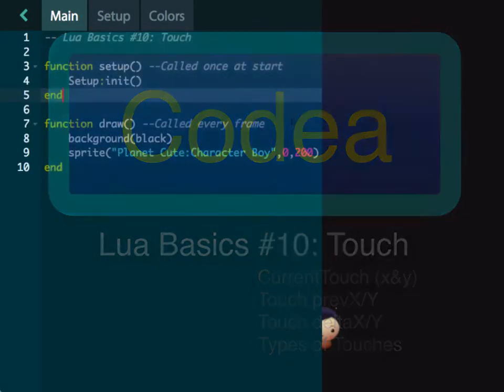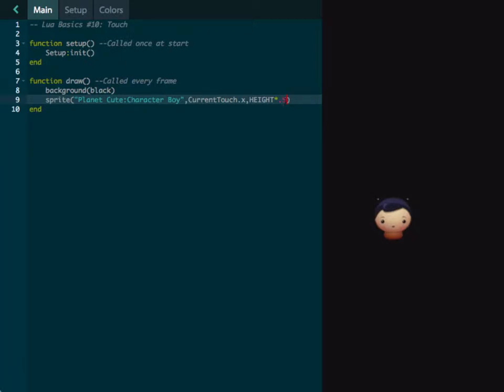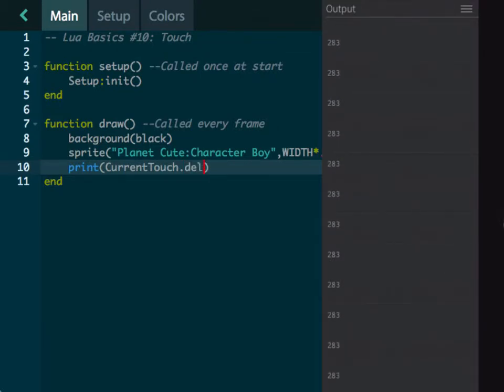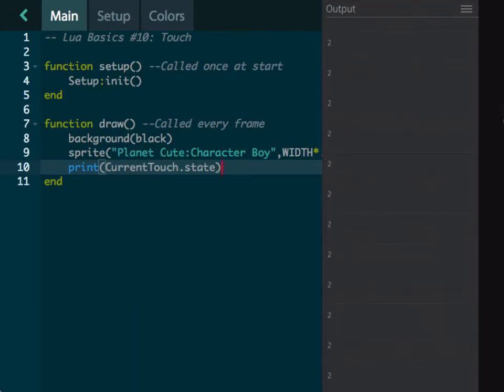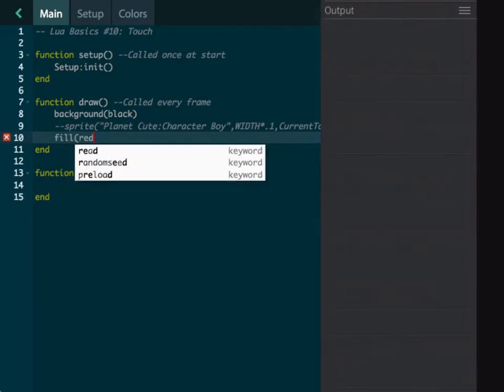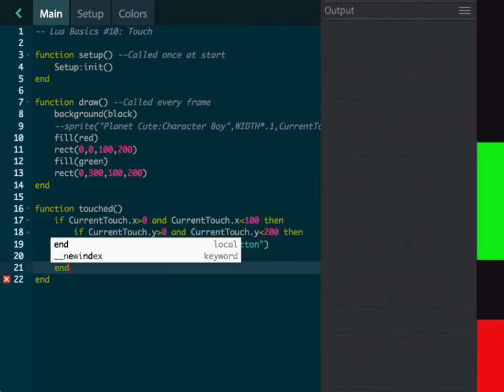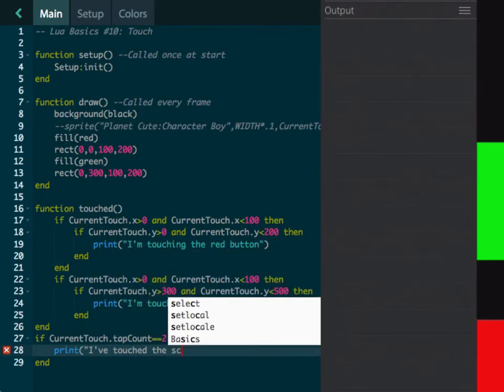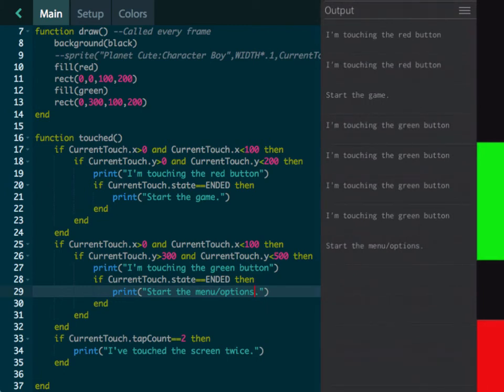Codea Tutorials #010--Touch in Lua, iPad Programming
Here's a short tutorial on touch operations in Lua on the iPad with Codea.